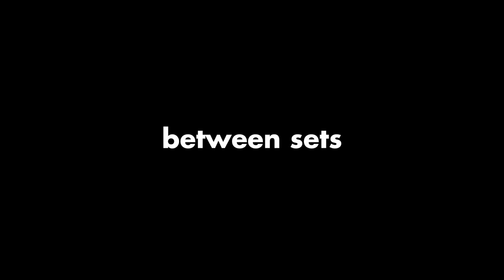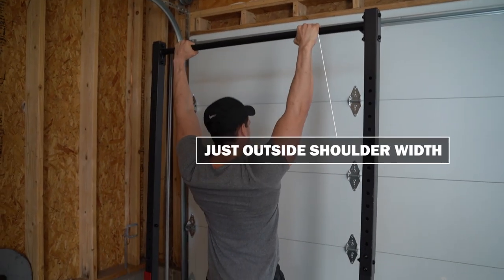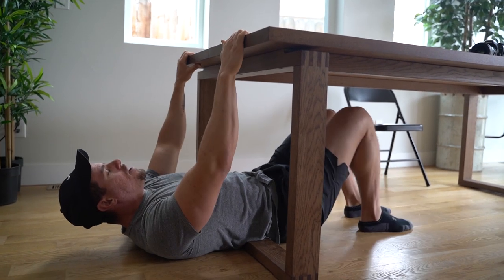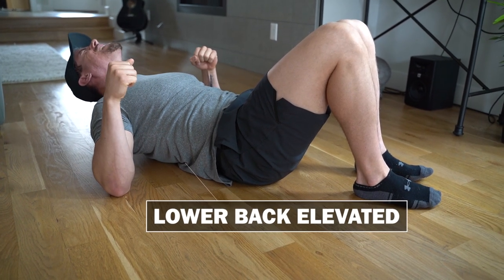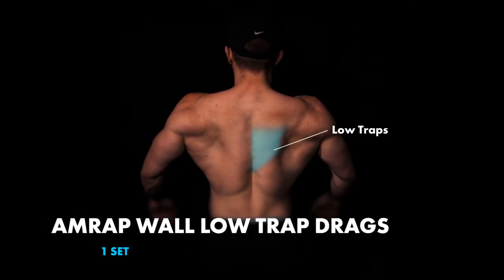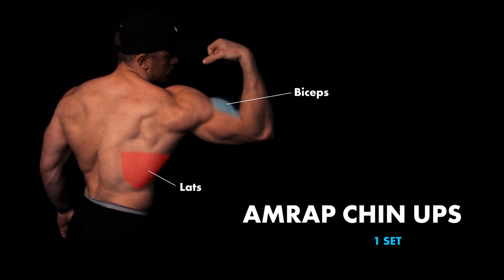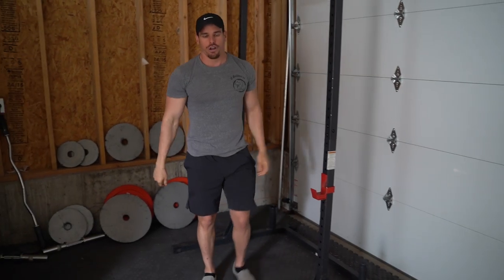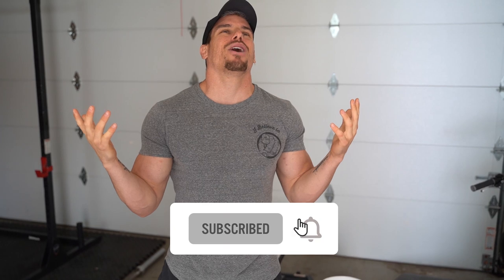Back AMRAP DEATH WORKOUT | Day 17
Workout #17 of my FREE YouTube bodyweight training series called "30 for 30". Workouts will be BELOW so that you don't have to write down the workouts!

-- (Launching APRIL 27TH!!)

4/19: Back AMRAP DEATH WORKOUT

2 Sets: AMRAP Pull UPS

1 Set: Max Inverted Row Hold

1 Set: Max Floor Push Away Hold

1 Set: AMRAP TUT Pull Ups

1 Set: AMRAP Wall Low Trap Drags

1 Set: AMRAP Chin UPS